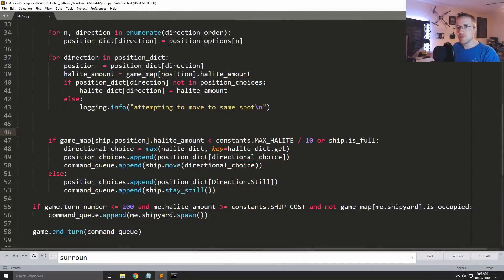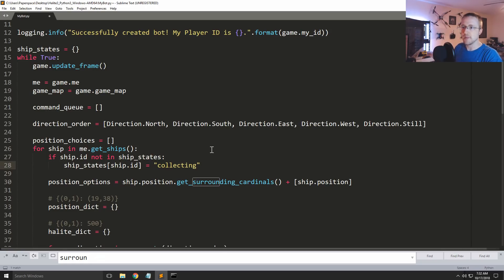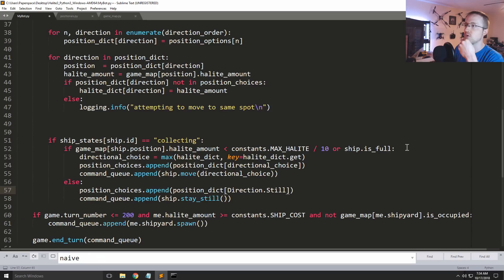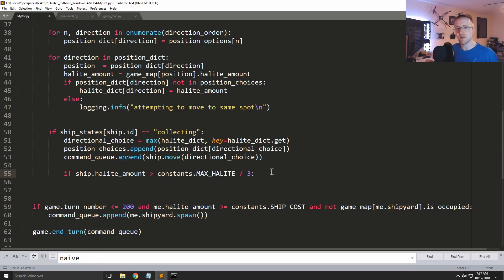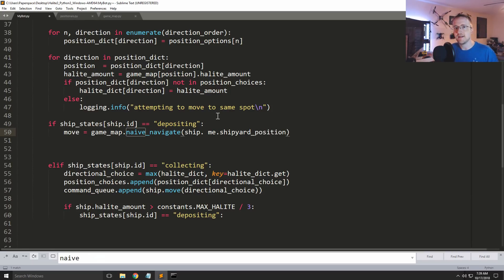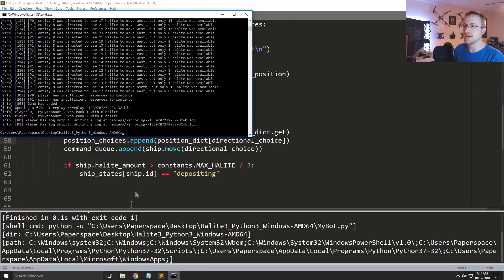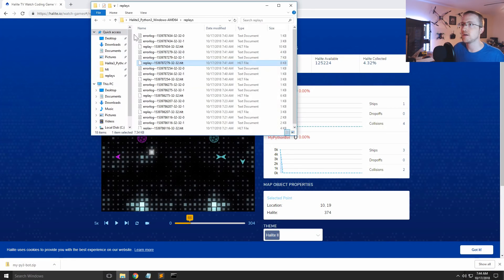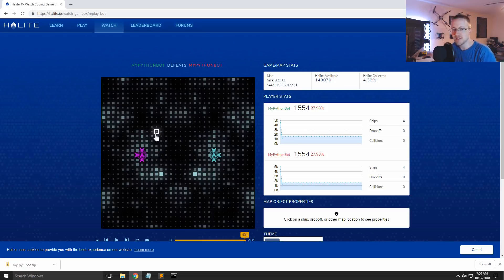Moving to drop off halite - Halite III coding competition p.5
Text tutorials and sample code: coming soon(tm)